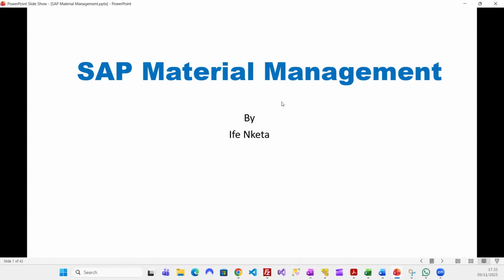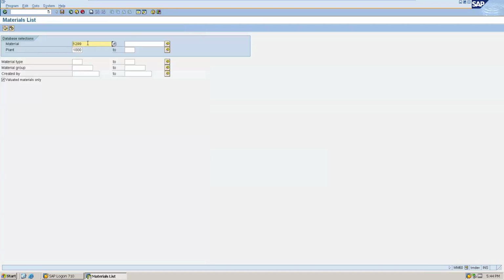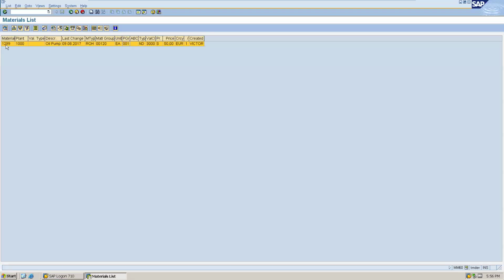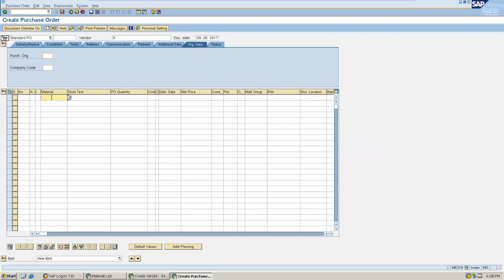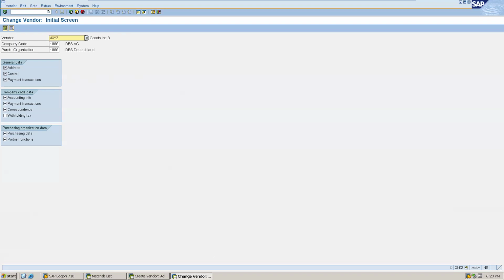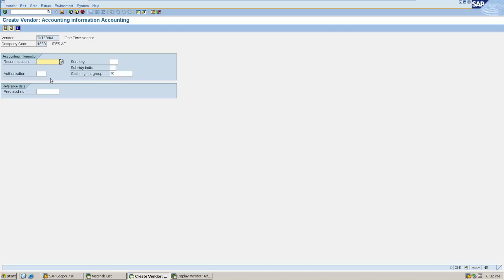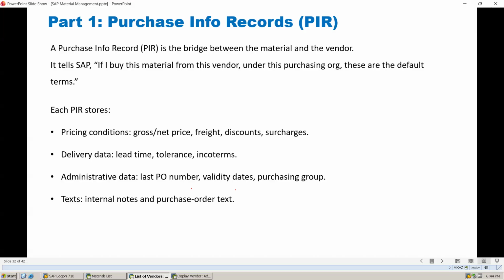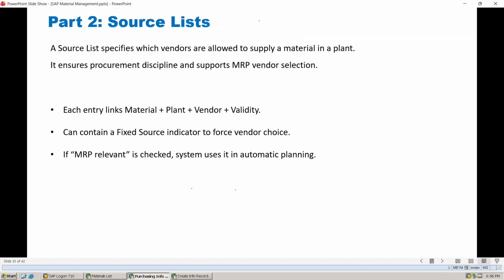SAP MM Part 2 - Vendor Master & Purchase Info Records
Welcome to Part 2 of the SAP Materials Management (MM) Training Series by Ife Nketa.
In this session, we go deep into the Vendor Master and Purchase Info Records (PIRs)—two of the most important master data components that connect MM and FI in SAP.

✅ Structure of Vendor Master Data (General Data, Company Code, Purchasing Org Data)
✅ Vendor Account Groups and Number Ranges Configuration
✅ Integration of Vendor Master with FI and MM
✅ Create, Change & Display Vendor Master (XK01 | XK02 | XK03)
✅ Setting Payment Terms for Vendors
✅ Blocking a Vendor for Purchasing (MM Level vs. Central Level)
✅ Viewing Vendor Line Items (FBL1N Report)
✅ Changing the Reconciliation Account in Vendor Master
✅ Creating One-Time Vendors (Account Group CPD)
✅ Listing Vendors in SAP (MK03 / MKVZ / S_ALR_87012086)
✅ Understanding Purchase Info Records (PIRs)
✅ Creating Standard PIR (ME11)
✅ Creating Subcontracting PIR for Components
✅ Changing PIR Prices (ME12)
✅ Displaying PIR for Material (ME13)

Vendor Master Structure and Table Relations

FI-MM Integration via Reconciliation Accounts

Procurement Data Defaults through PIRs

Pricing and Conditions Management in Info Records

Data Consistency and Controls for Vendor Management

SAP MM Beginners and Aspiring Consultants

Procurement and Finance Professionals

SAP End Users in Purchasing and Accounts Payable

Students preparing for SAP MM Certification

🧩 Related Modules

📘 Module 1 – Introduction to SAP MM & Material Master
📘 Module 2 – Vendor Master & Purchase Info Records (Current Video)
📘 Module 3 – Source List and Quota Arrangement (Coming Next)

Ife Nketa is a Senior Project Manager for SAP Plant Maintenance & Materials Management with extensive experience in asset management, reliability, and supply chain digital transformation projects across the energy and manufacturing sectors.
He creates practical, industry-focused training videos that bridge the gap between theory and real SAP implementation.

🌐 Follow for updates on new modules and free SAP resources